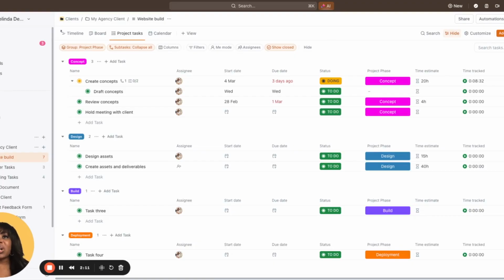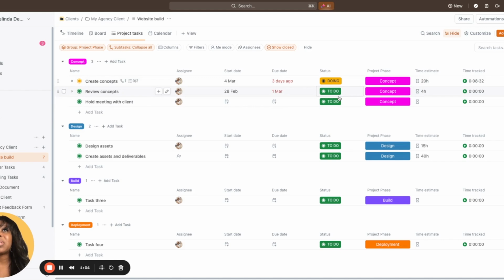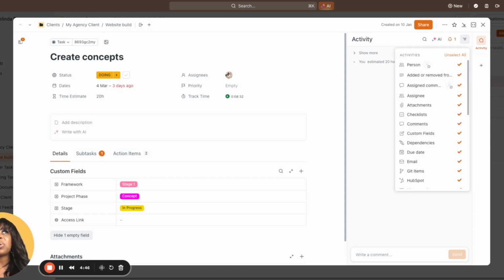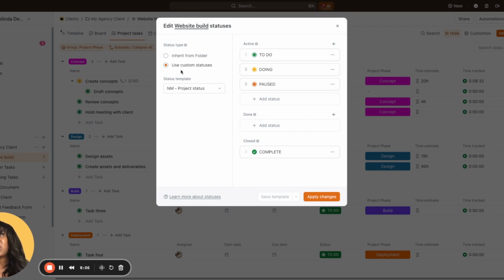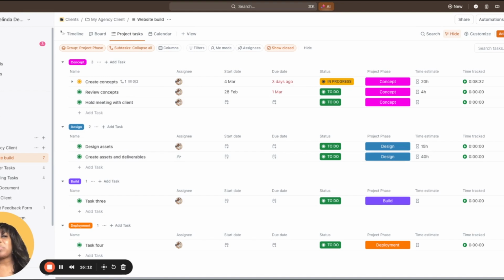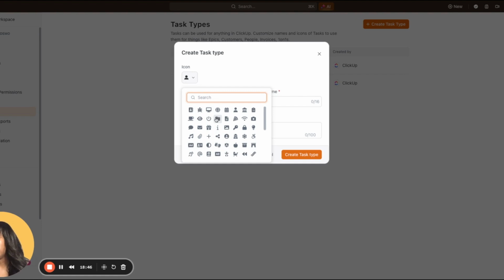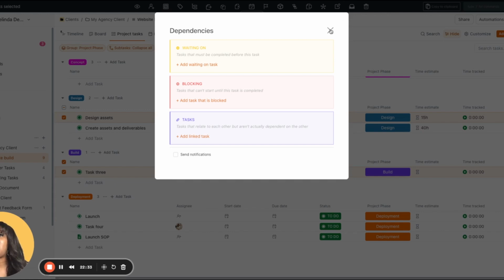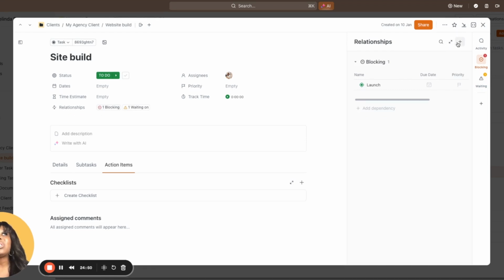Everything you you need to know about ClickUp tasks!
This video is a walkthrough of the key task features to make task management easier and simplier for your day to day workflows.

Timestamps
0:00 Intro
4:33 ClickUp hirearchy
5:15 Create a new task
6:40 Setting up project task list
7:11 Adding subtasks
9:05 Task Activity
10:02 Task Checklists
10:41 List Statuses
14:43 Milestones
16:36 Create task types
18:11 Relationships
21:52 Rules of delegation